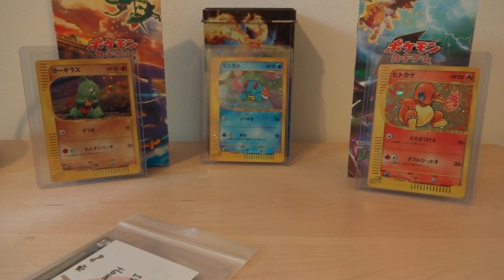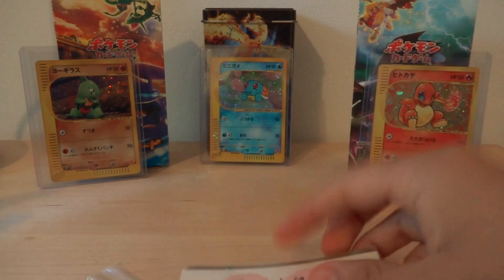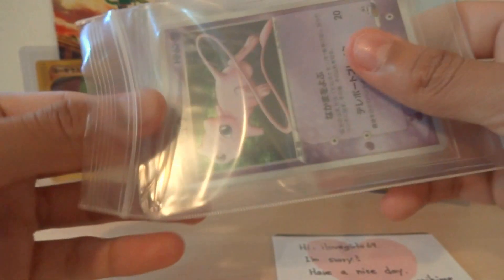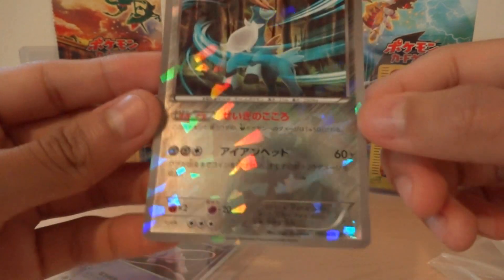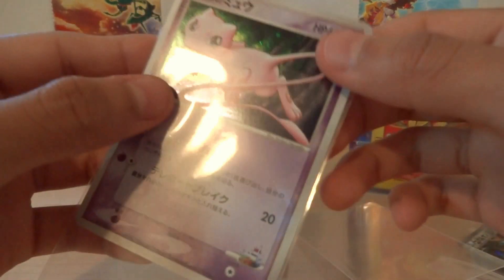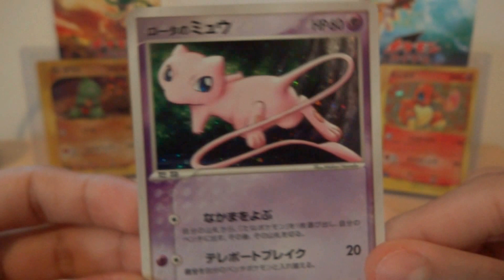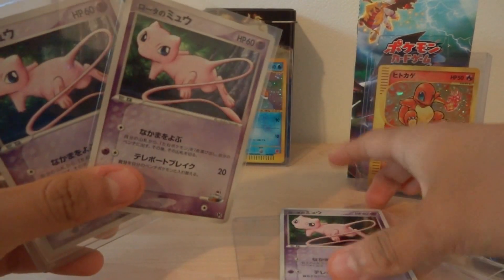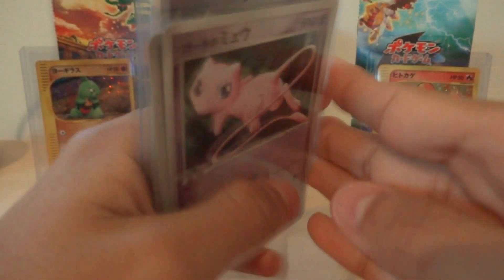Rota's Mew ! One OF the Best Mew CArds eveR made..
this has to be my favorite mew card ever made, well for now it is anyways